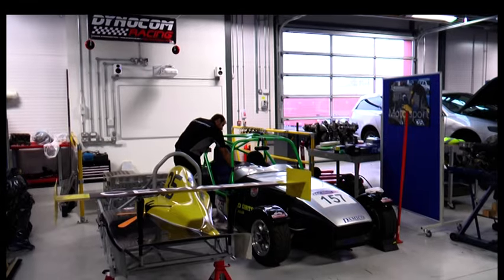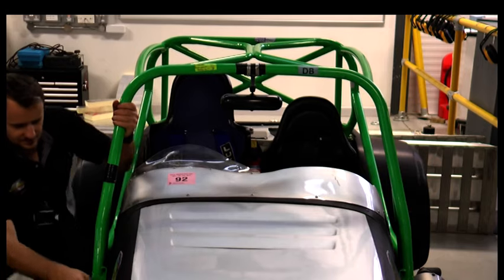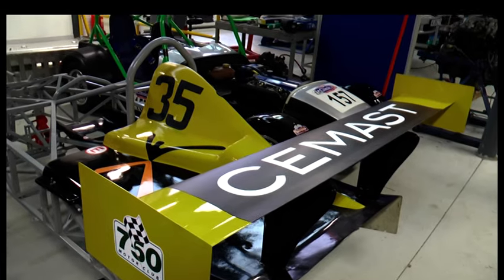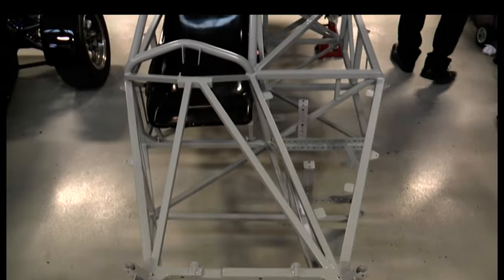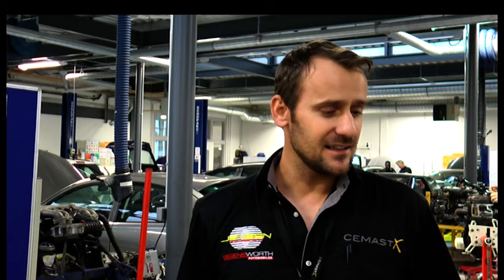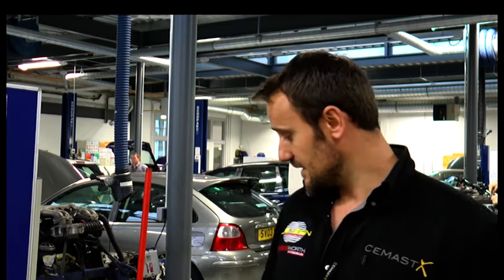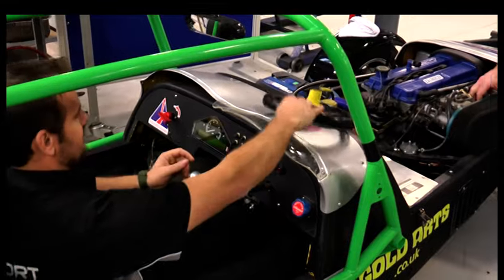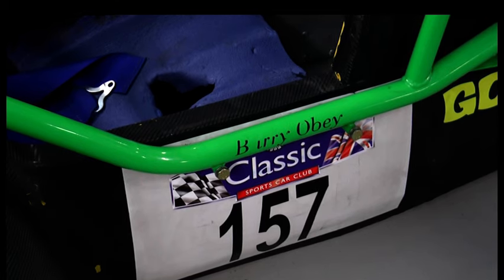Racing Cars Featured In CEMAST's Motorsport Course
Fareham College are on social media raising awareness of the variety of courses on offer, from construction based to those that are engineering or mechanical. Their motorsport course is run at CEMAST, located at Daedulus Airfield. Solent News Now heard that students work on cars entered in races, and our reporter Shan Robins went behind the scenes to find out more